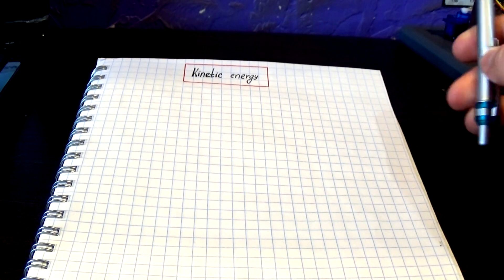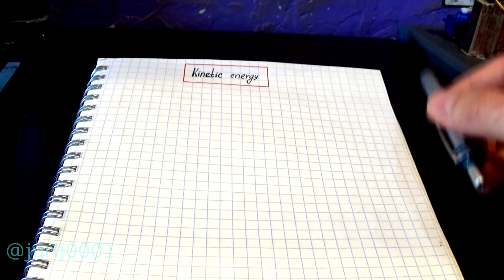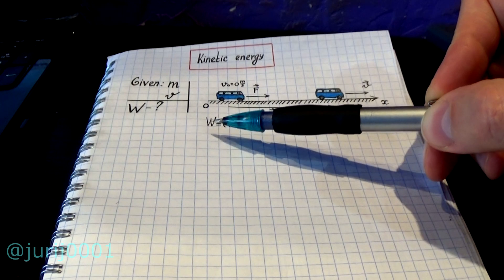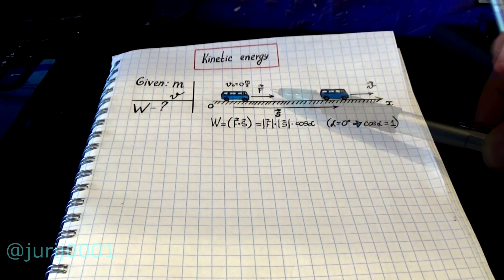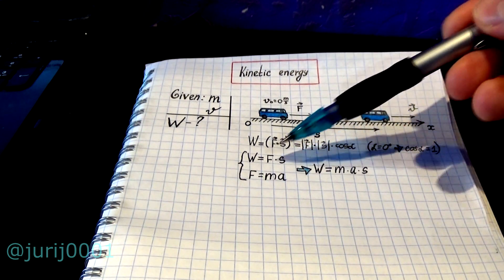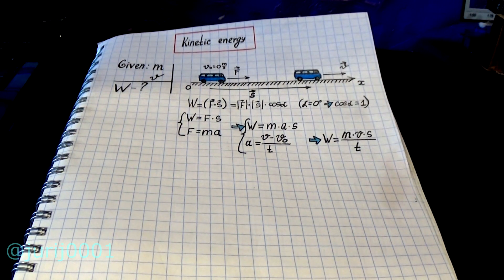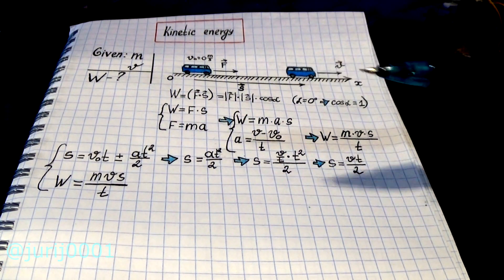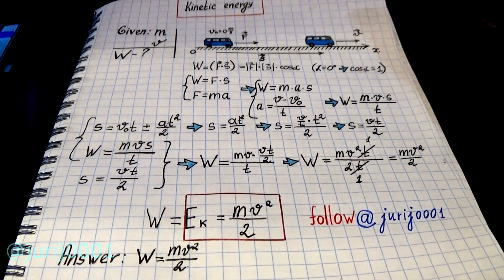What is kinetic energy?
Friends! A few tasks. Periodically, I will solve problems. Here is one of them. What is kinetic energy? Usually students answer that it is the energy of a moving body. In this problem, I decided to reveal the physical meaning of kinetic energy. Look at this! Friends! I opened a new Facebook page where I will post my notes. Sincerely, Yuri Kovalenok